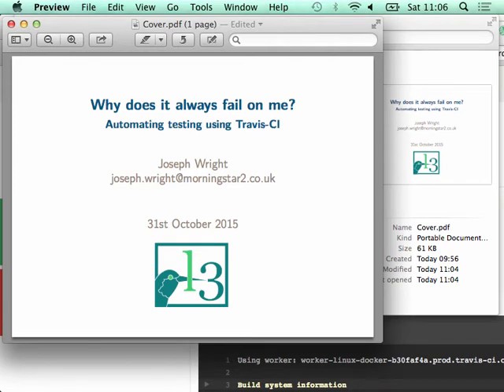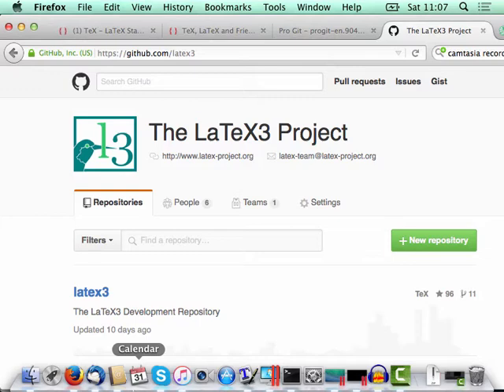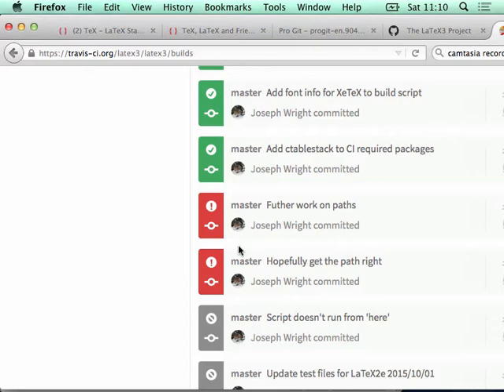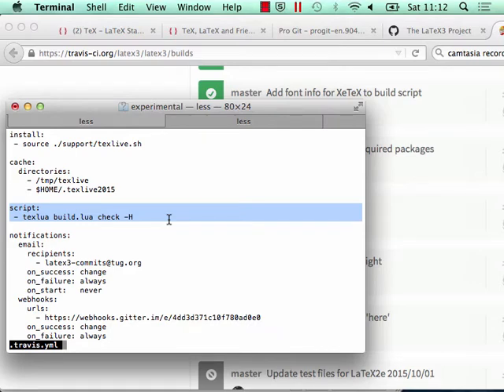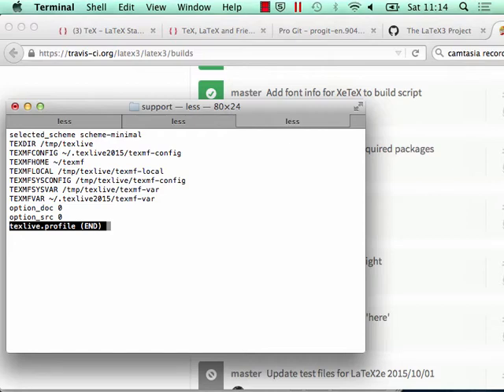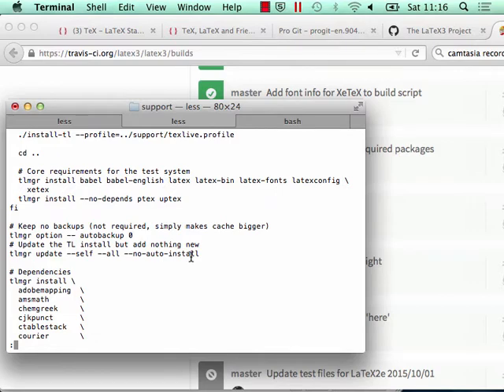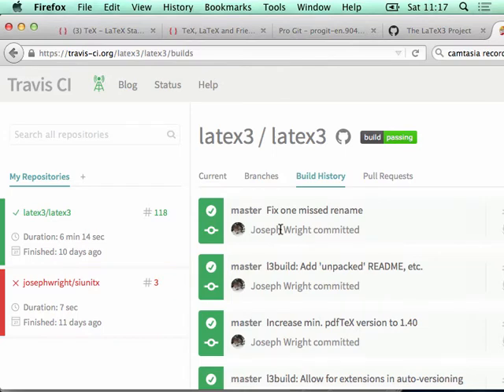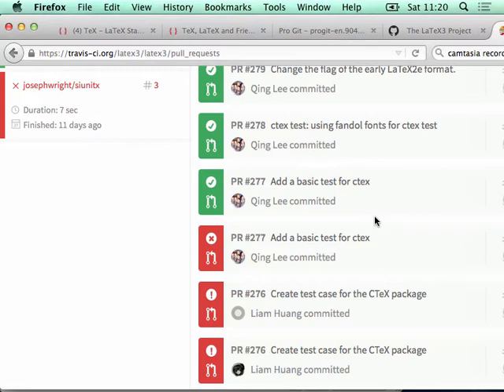Why does it always fail on me? Automating testing using Travis-CI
Joseph Wright

Zeeba TV is part of the River Valley group of Companies.